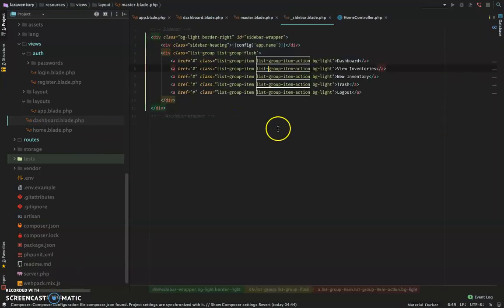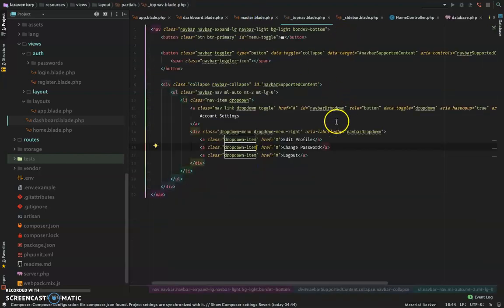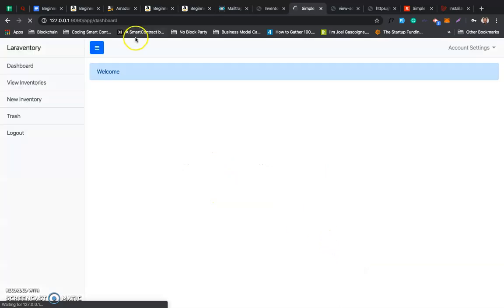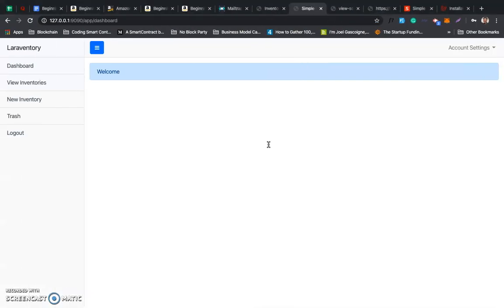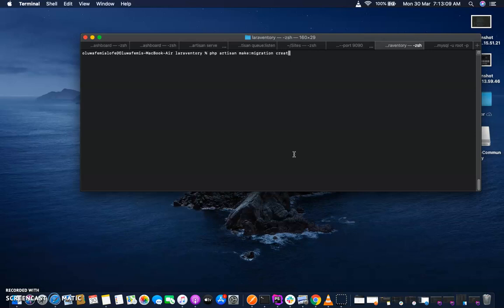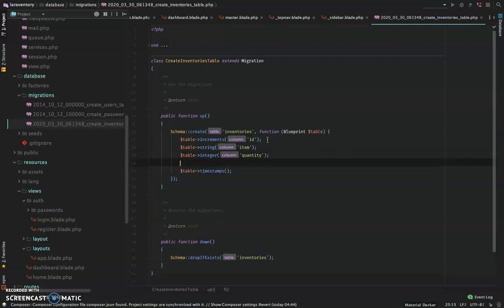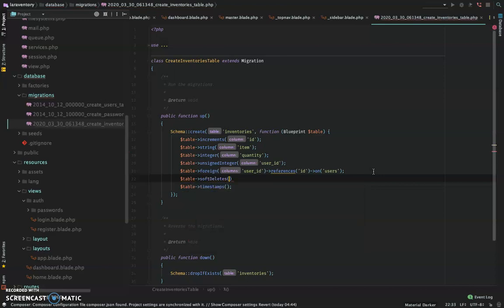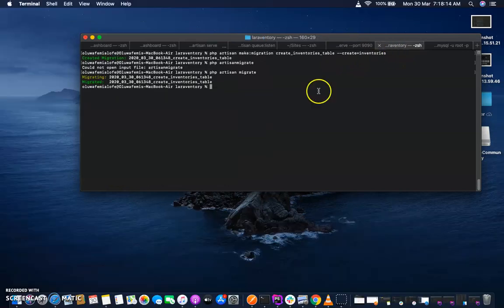Beginning PHP Laravel - Building an Inventory App - Part 6 (Create Inventory)